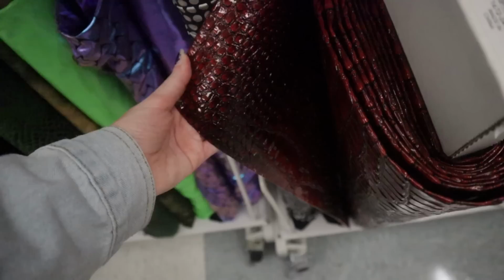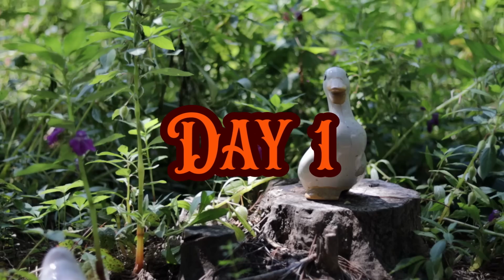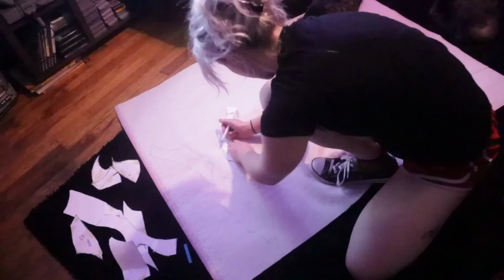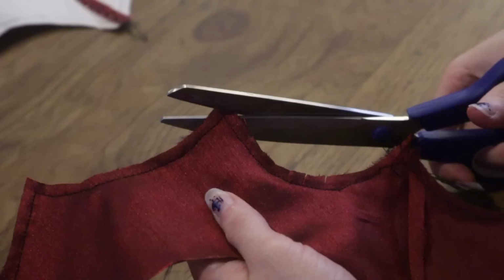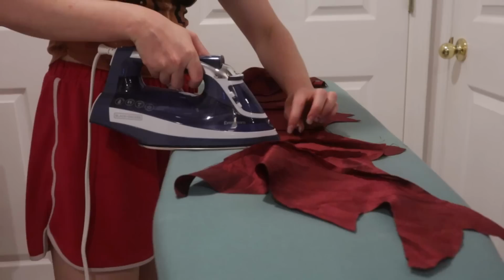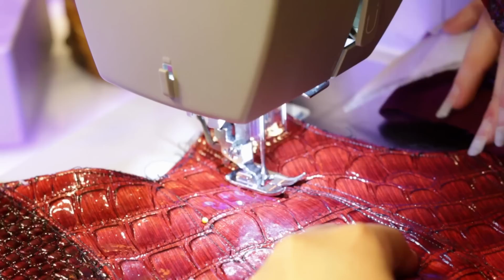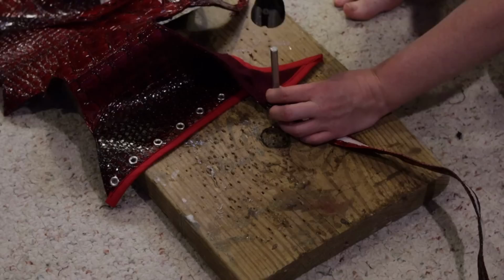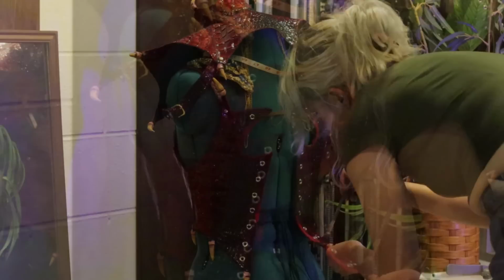I made a DRAGON inspired corset 🐉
This video contains mentions of Game of Thrones and images from House of the Dragon. While I'm not an actor or writer, I wholeheartedly support the SAG-AFTRA strike. I'll be limiting mentions of struck productions in the future, especially ones who have chosen to continue production without their writers like HoTD.

★ Art details ★
✧Digital art programs: Clip Studio Paint
✧Tablets: Huion Kamvas GT 221 pro (current)
✧Editing: Davinci Resolve 16
✧Sketchbooks: Hardcover Blick 8x10, Hardcover Strathmore 8x10,